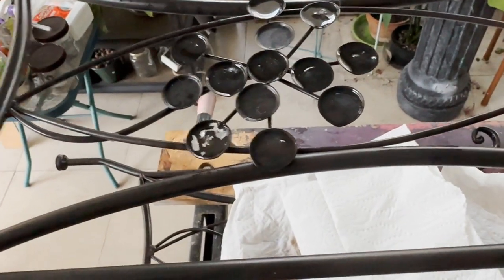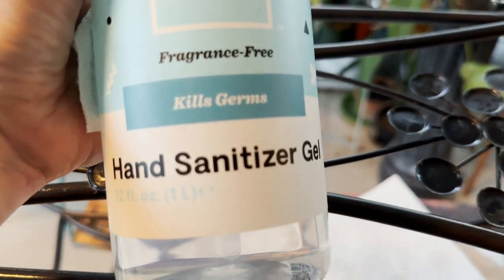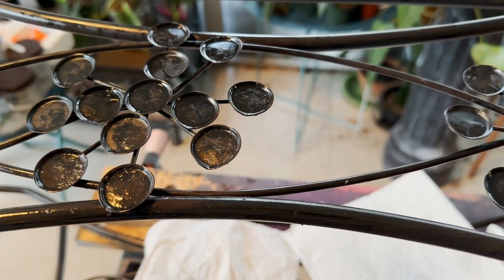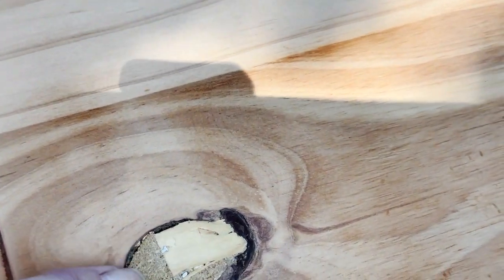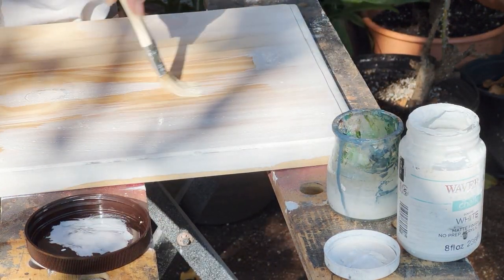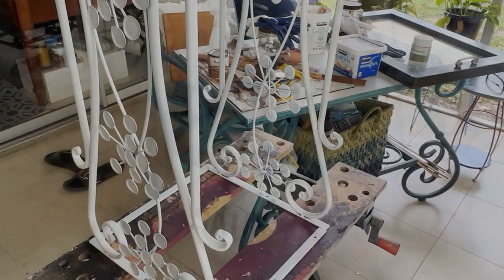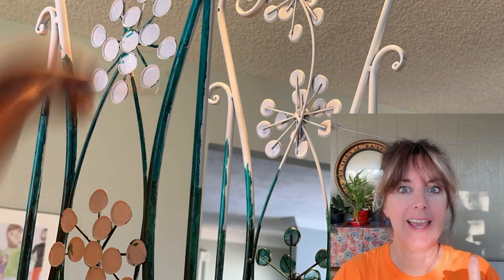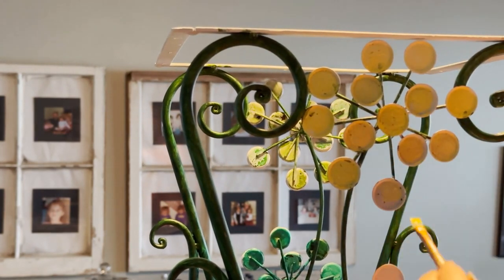Fun Easy Makeover for a Plant Stand curb find!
Neighbor was tossing this oddly sparkly plant stand out. I'm not the biggest fan of sparkle and on top of it, the wood and black metal seemed to clash with the sparkle. But I may not be one to talk when you see the daisies I put all over this thing ;D However, it should hopefully serve as an inspiration for easy ways to restyle an item rather than tossing it out.
If you are like my sister wondering how I'll keep this dust free? Well I probably won't but if I wanted to, the flowers are plastic and everything else has a poly top coat so, I can hose this thing off!

If you want to help out the channel, I have an Amazon gift registry and would appreciate it greatly!